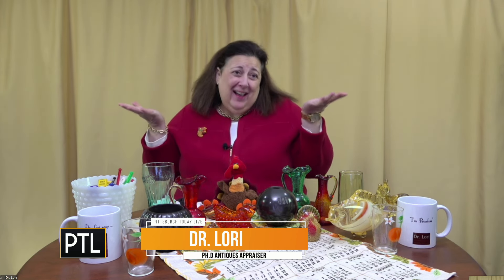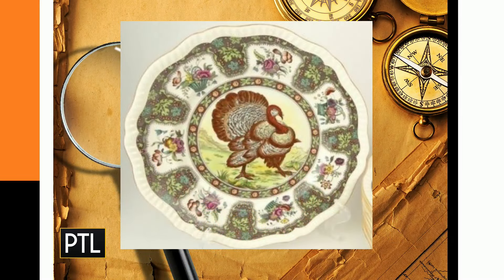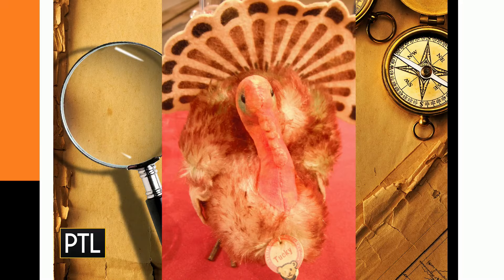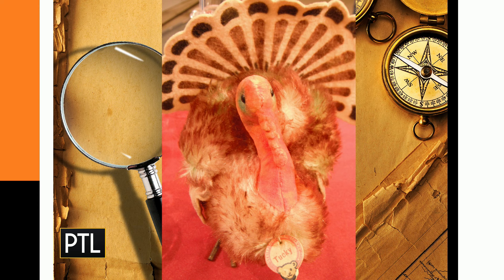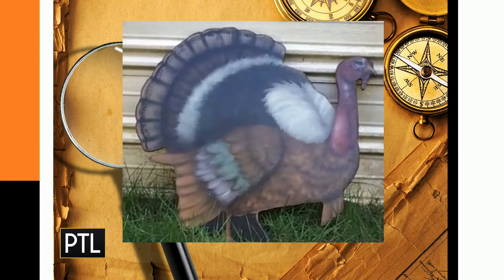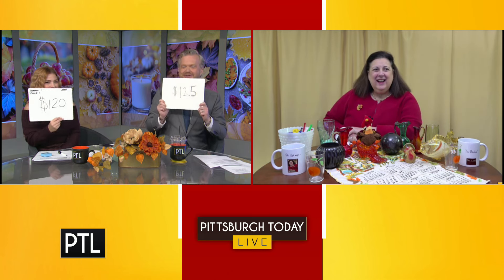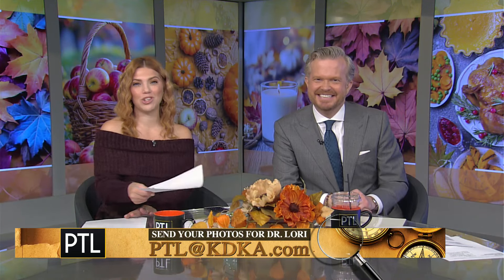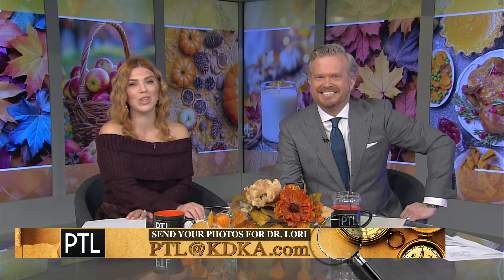What's It Worth with Dr. Lori: November 26, 2024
We played another game of What's It Worth with Dr. Lori!